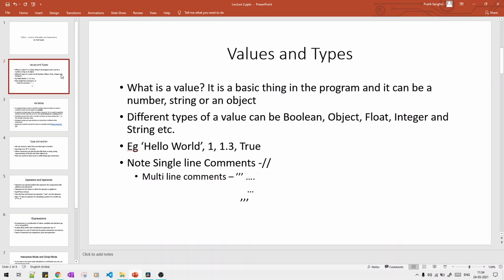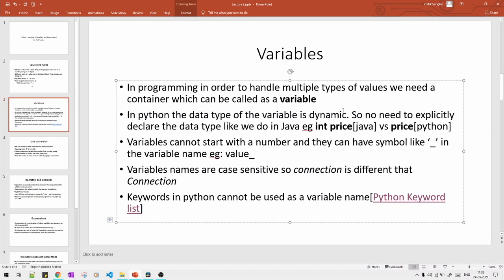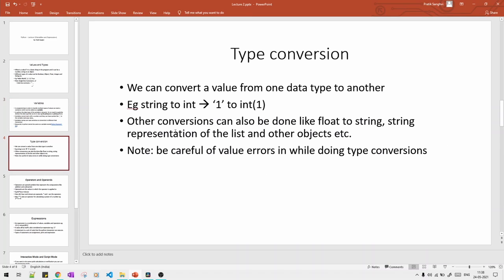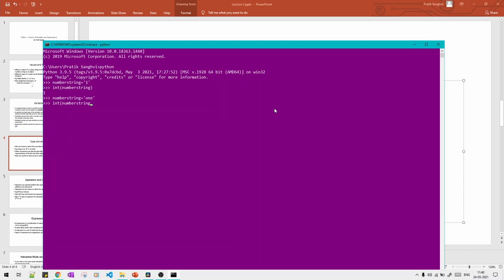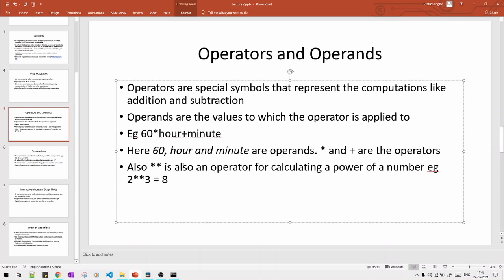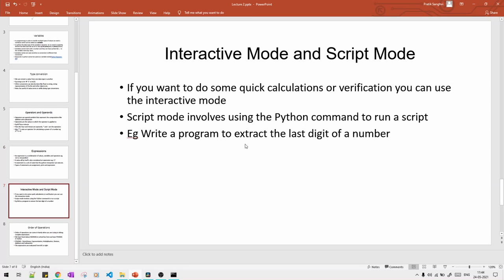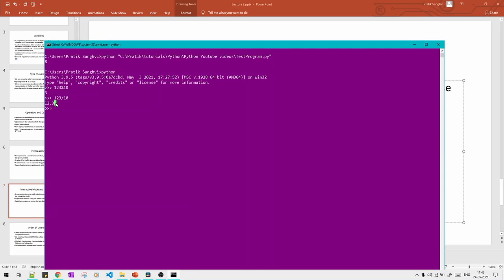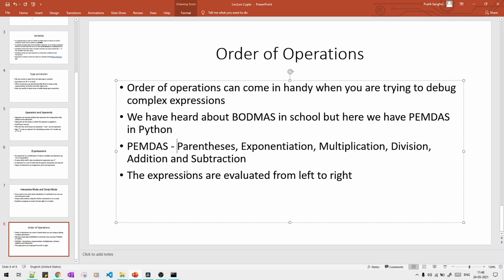Lecture 2 - Python - Variables and Expressions